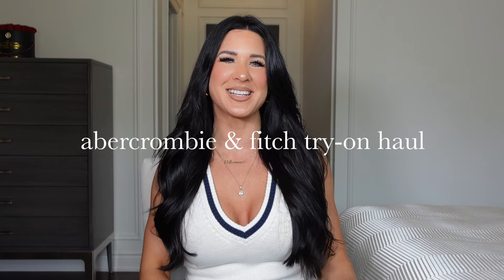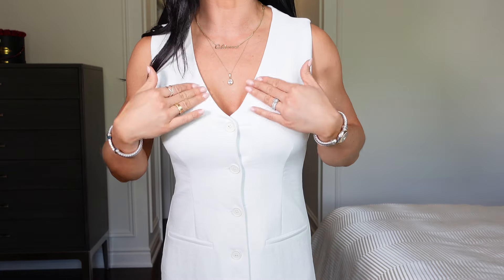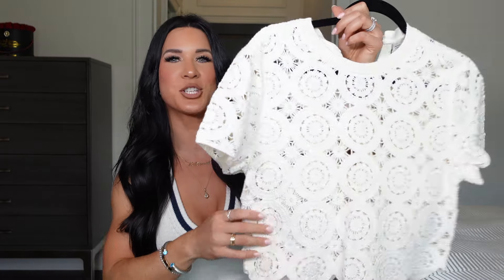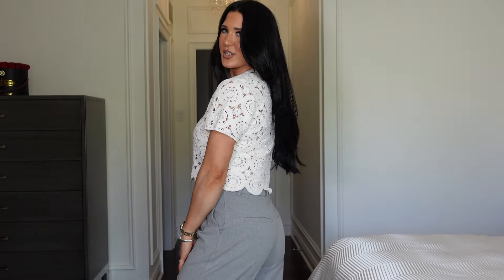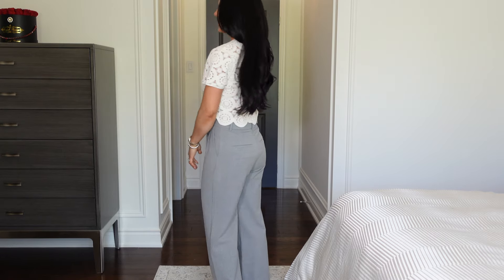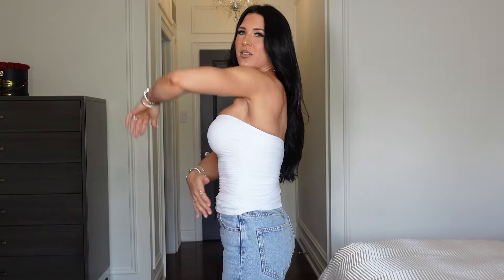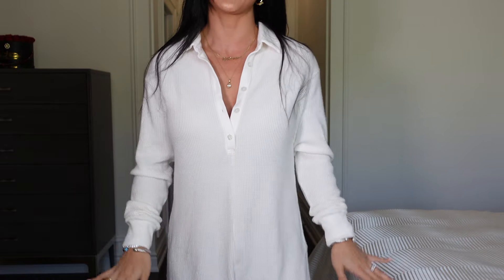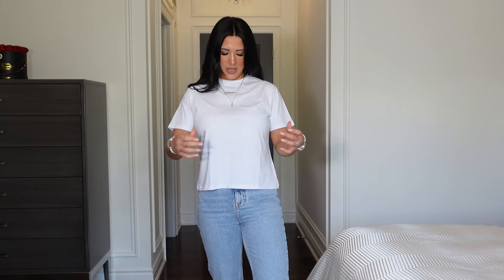ABERCROMBIE TRY-ON HAUL 💗 | trendy must-have outfits + affordable fashion for summer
Welcome to another @abercrombie try-on haul on my channel 💗 These are amazing pieces for your capsule wardrobe and to give you that chic old money fashion look while being super budget friendly.
Enjoy xx

FITNESS JOURNAL ↠ (USA Link)
FITNESS JOURNAL ↠ (CAN Link)

♡ PRODUCTS MENTIONED ♡
1. Waistcoat Dress
2. Cream Jacket
3. Crochet Top (mine is sold out but here is another one very similar)
4. Dress Pant
5. Romper
6. Oversized T
7. Strapless Top